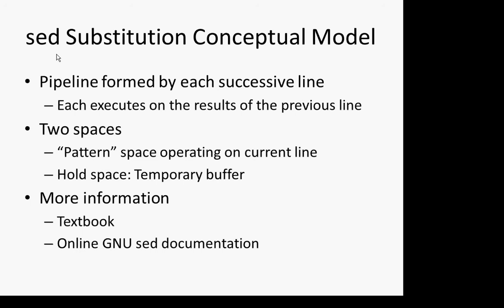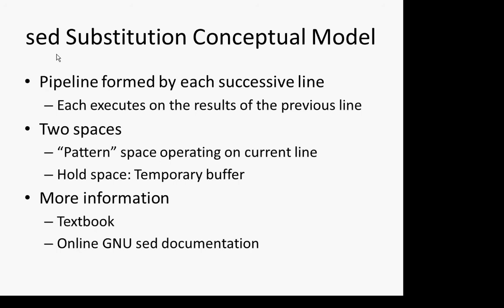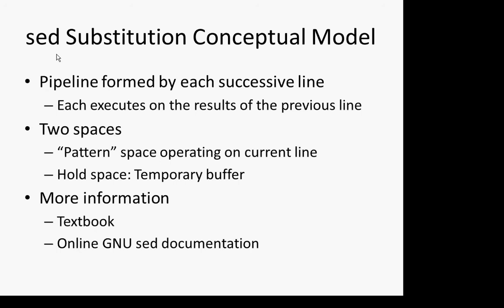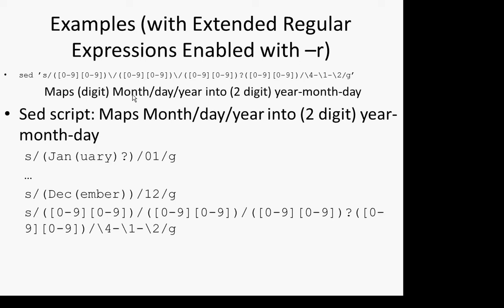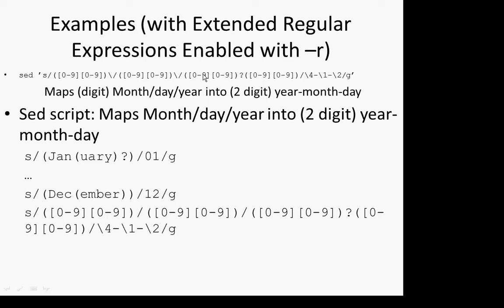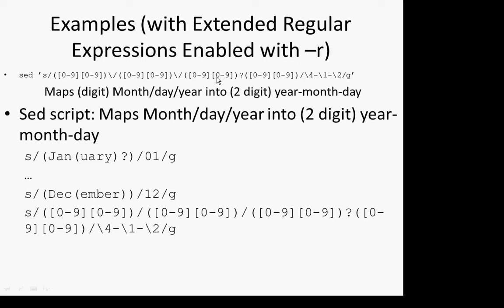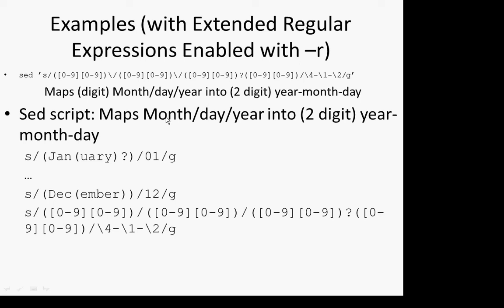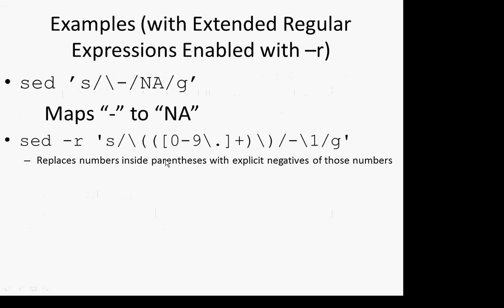2013 11 26 SED